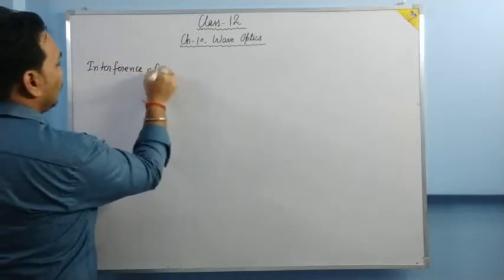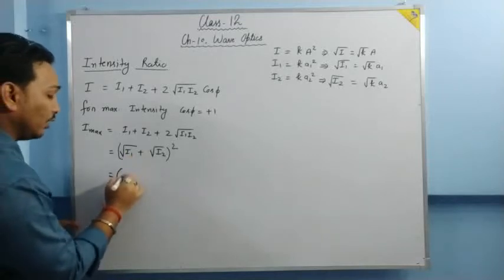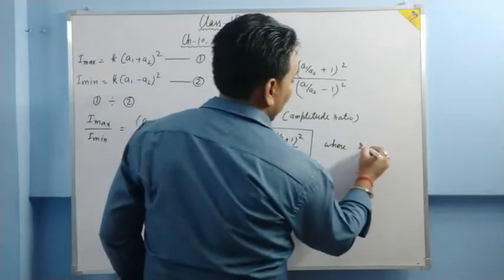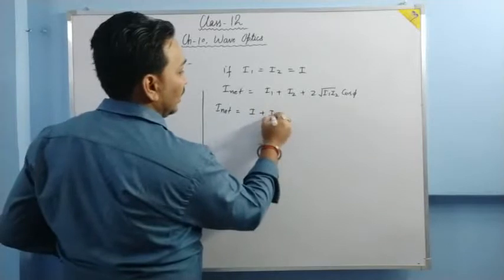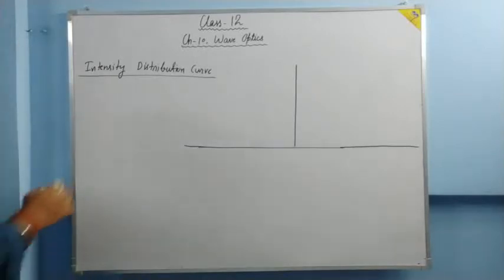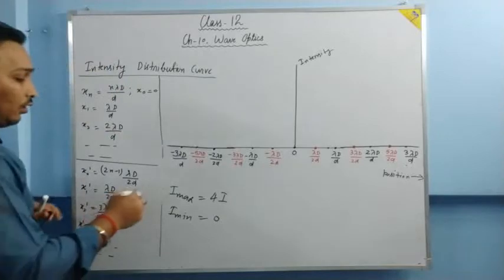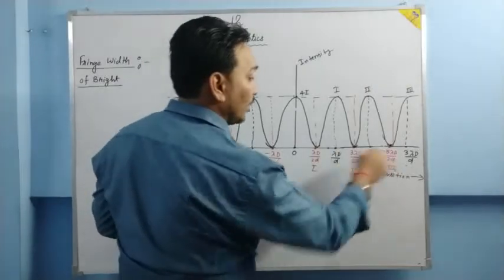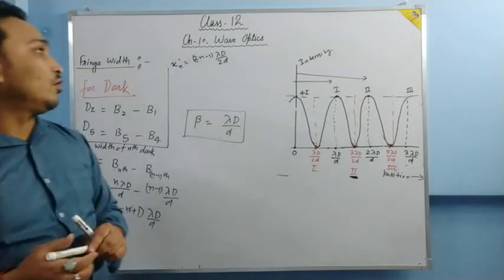Class 12 Physics Chapter-10 Wave Optics ( Part 5)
notes